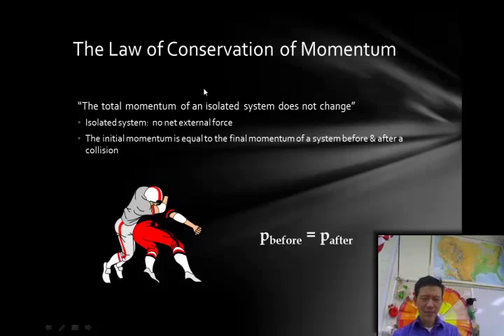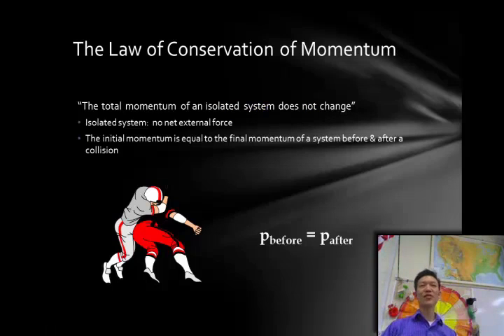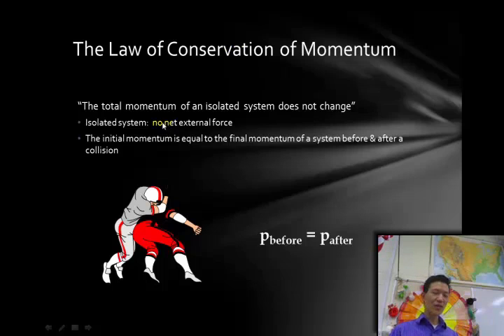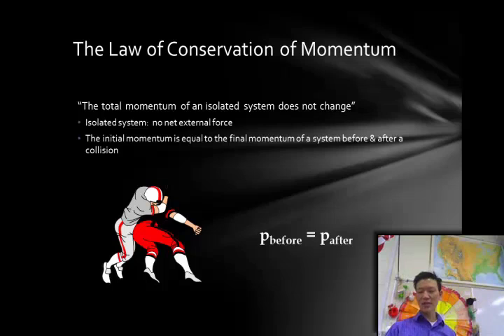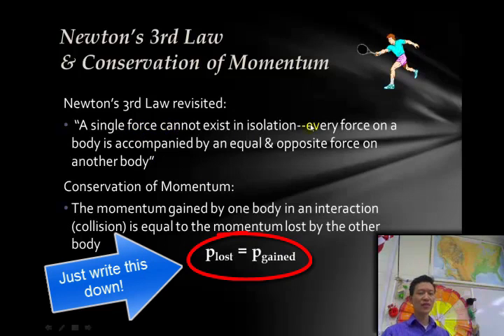Conservation of Momentum and Collisions Part 1